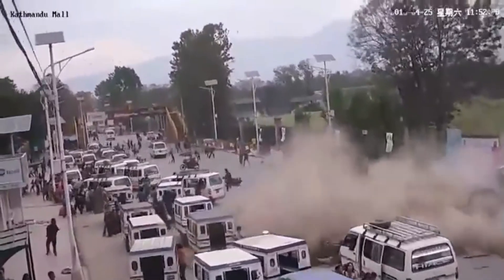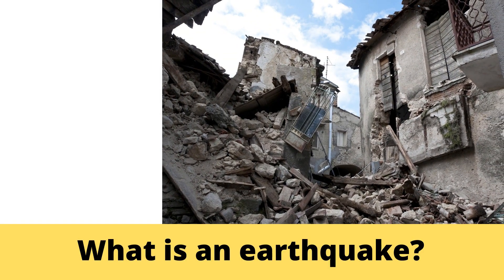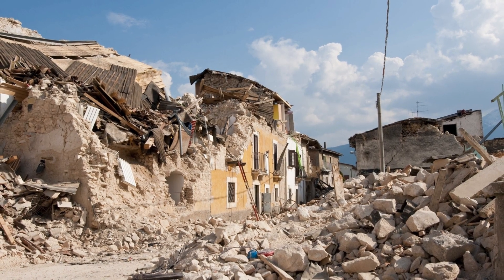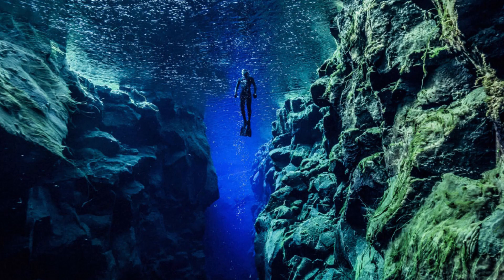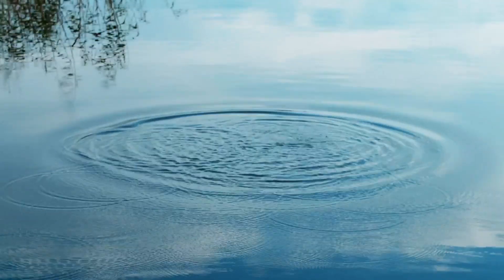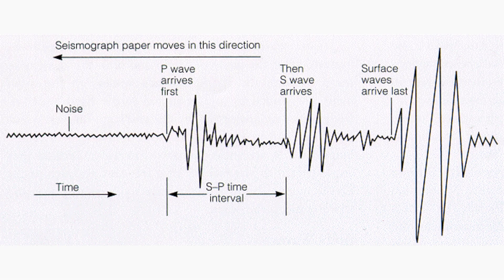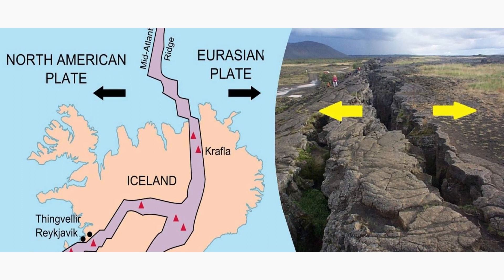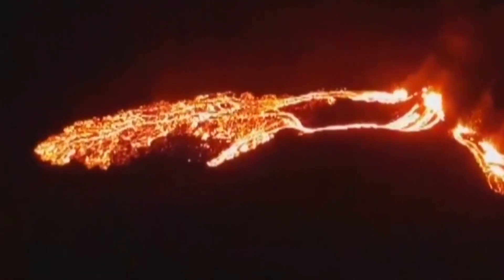Volcanic Earthquakes | Iceland earthquakes and Fagradals Mountain volcano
The Fagradals Mountain volcano is on the Reykjanes Peninsula, where none of the volcanoes had erupted for almost 800 years. A fissure of between 500m and 750m opened at the site on 19 March, Friday evening, with lava fountains of up to 100m high. Lava spilled down two sides of the volcano and its glow could be seen from the outskirts of Iceland's capital Reykjavík, which is about 20 miles away.

Content writer:-Kiran

Video credits:
Videvo.com , Mixkit.com, Videezy.com

Video compiler/ editor: Kiran  (Miss Keen)